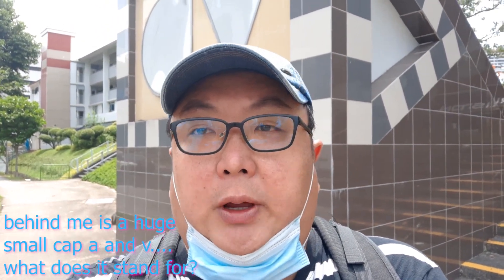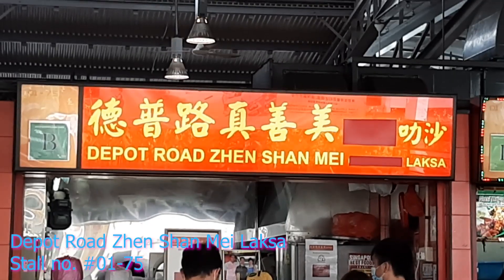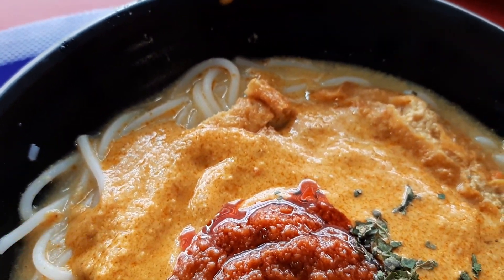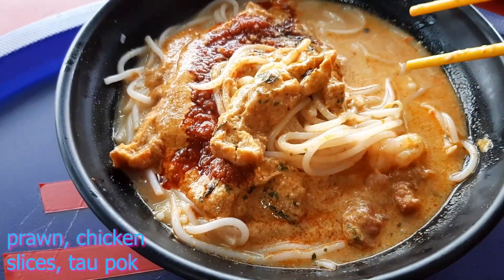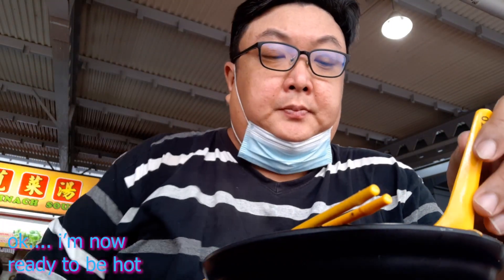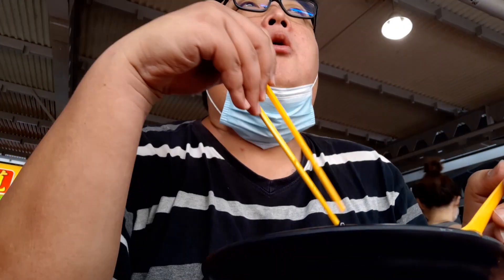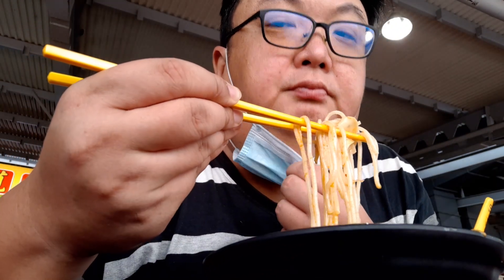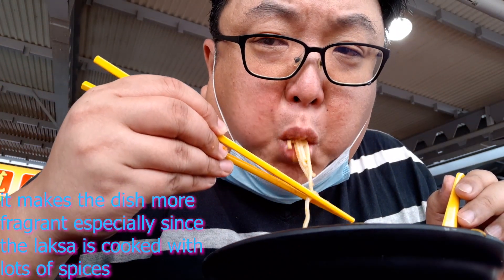Alexandra Village Food Centre : Depot Road Zhen Shan Mei Laksa. No longer in a Claypot. Any good?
Delicious Singapore Hawker Food. Welcome to another Food Adventure with Getting Lost. One of my favourites food centres in Singapore. Alexandra Village Food Centre. And many examples of delicious Singapore Hawker Street Food. One of them is this laksa. One of the popular places is this stall called Depot Road Zhen Shan Mei Laksa. But now no longer in a claypot. Is it any good now?